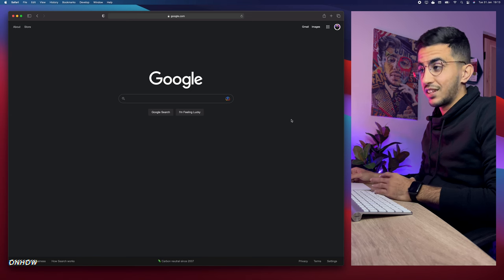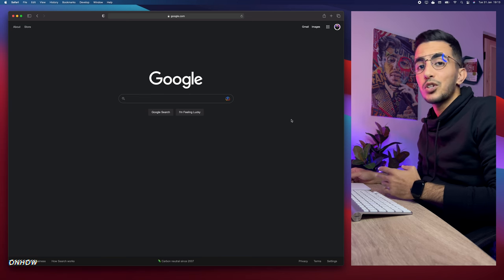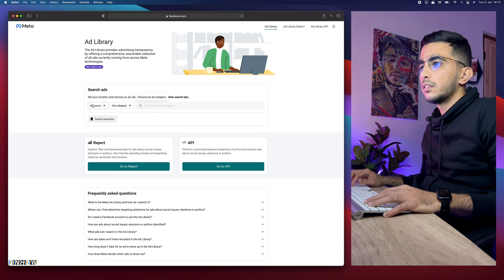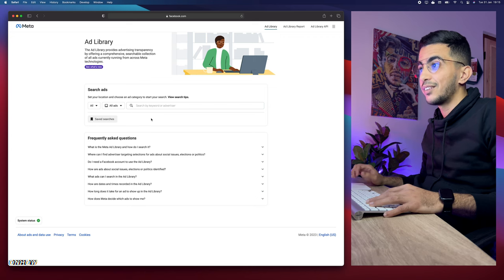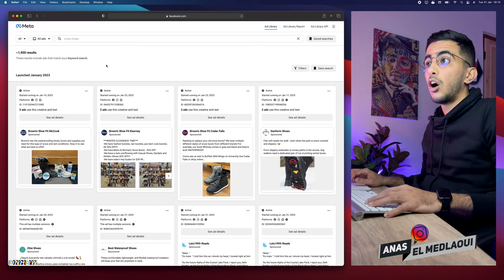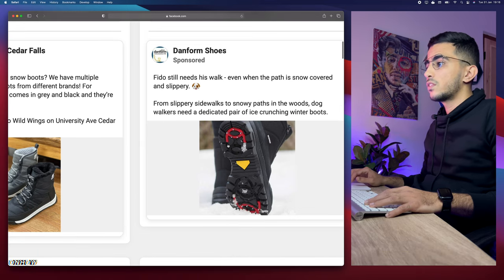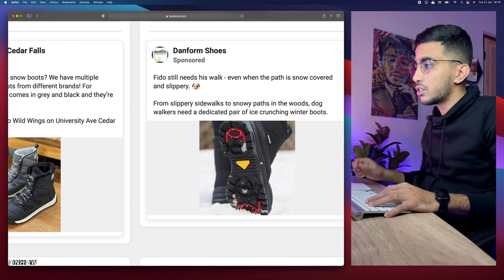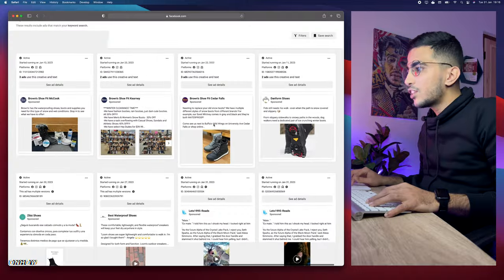How To Find Competitor's Target Audience On Facebook Ads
In this video i will show you how to find your competitor's target audience on Facebook ads and see their ad targeting and where they get their sales from easily just from Facebook Ad Library.
Are you looking for a way to reach your competitors’s target audience on Facebook Ads? If thats the case, you’re in luck ! Because with the strategy i will show you in this video you will be able to advertise your products to your competitor's customers on Facebook ads.
So my strategy starts by analyzing their existing campaigns and ads on Facebook ad library and once we have identified our competitor we will find the demographics of their target audience by checking out where they run ads, The next step now is to access their Facebook page so we find the exact city of their target audience.
Finally we will spy on their posts or reviews and check out the profile of the people who have engaged with the posts on their Facebook page, Because just from the profile we can find informations like the city where they live that can direct us to our competitor's exact target audience for their Facebook ads.